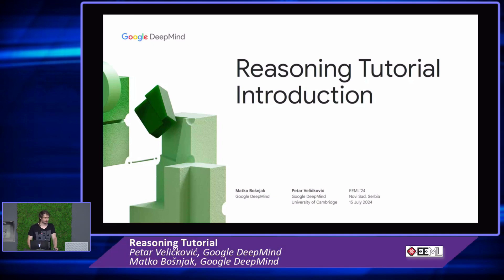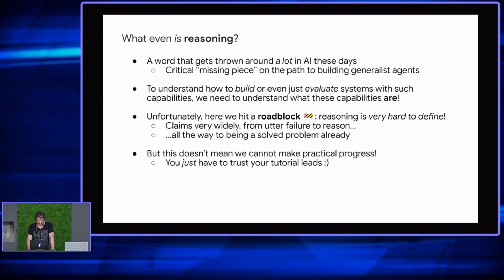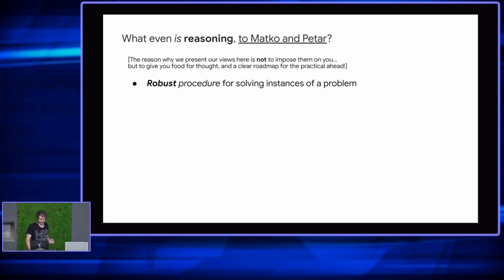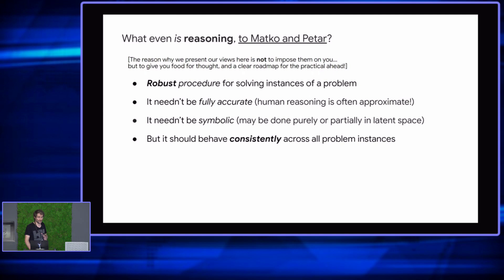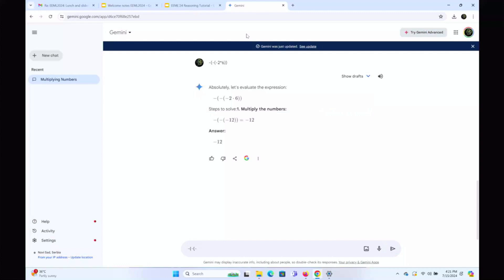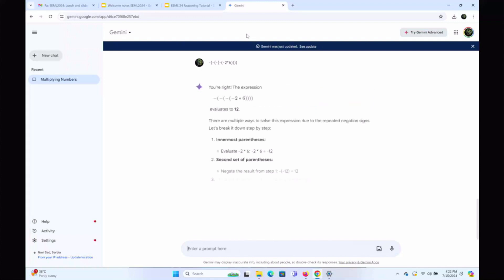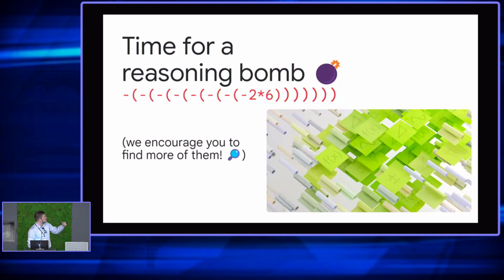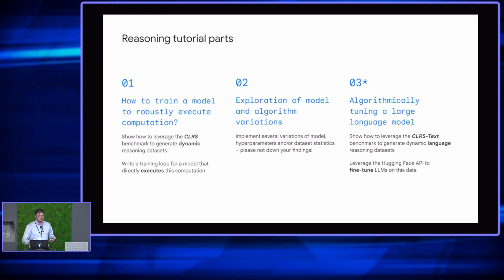[EEML'24] Matko Bošnjak & Petar Veličković - Reasoning Tutorial